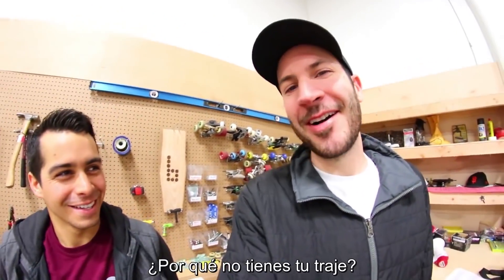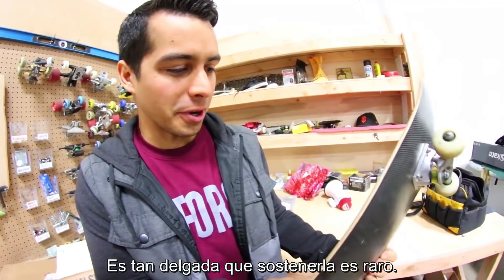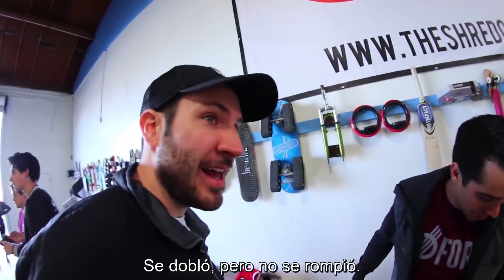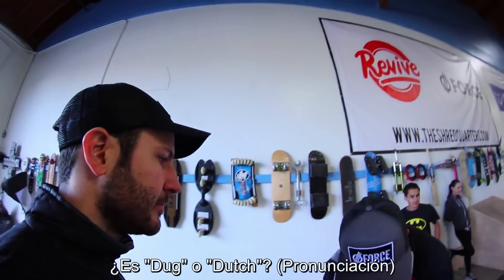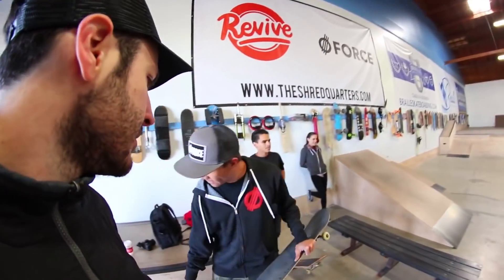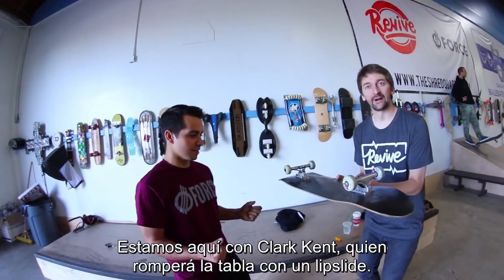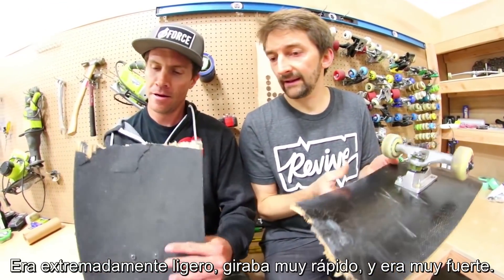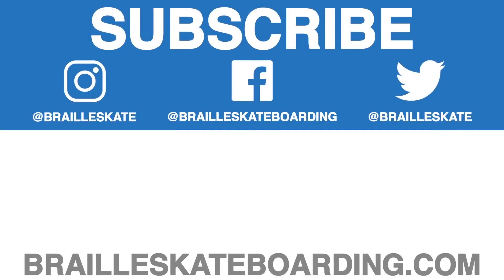¿Se romperá el skate de FIBRA DE CARBONO? You make it we skate it EN ESPAÑOL!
Traducción oficial autorizada por Braille Skateboarding:
Lucas Beltrán Bustos

¡PUEDES A PRENDER A PATINAR! ¡HAZ CILICK EN EL LINK DE ARRIBA PARA OBTENER EL PLAN DE APRENDIZAJE MÁS DETALLADO QUE SE HA CREADO!

¡ÉCHALE UN OJO A NUESTRA WEB PARA VER LAS ÚLTIMAS NOTICIAS Y ACTUALIZACIONES DE BRAILLE!
LINKS DE LAS LISTAS DE REPRODUCCIÓN PARA USUARIOS DE MÓVIL
Sigue las instrucciones en este vídeo para enviar tus vídeos para Apoyo al Skate:
Gracias,
Aaron Kyro y Lucas Beltrán